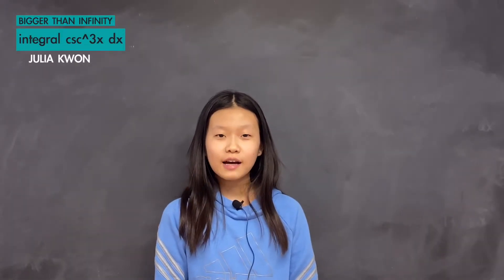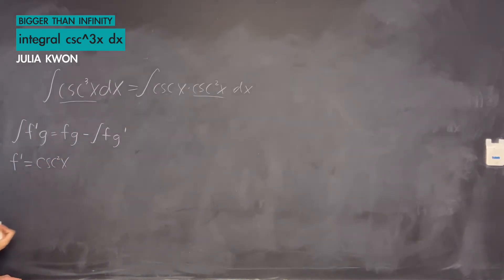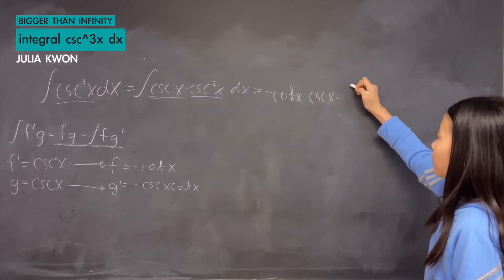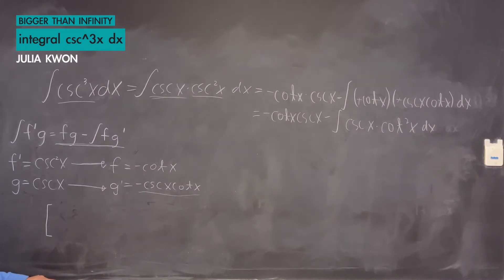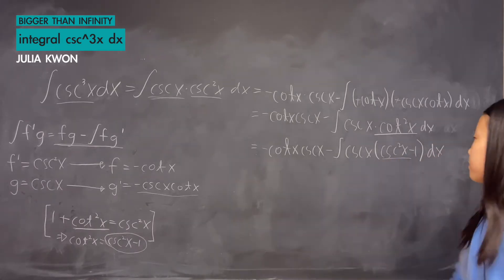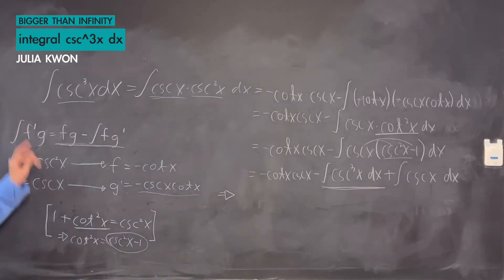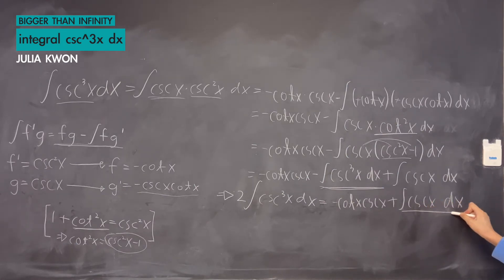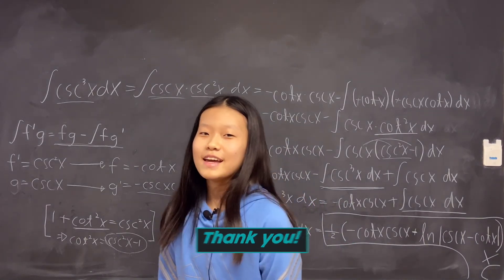integral csc^3x dx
integral csc^3x dx integral cscx dx integral csc^2x dx integral csc^3x dx Trigonometric Integral integralcscxdx integralcsc^2xdx integralcsc^3xdx Integration by parts U Substitution Trigonometric substitution Partial fractions Integral integral cosecx dx integral cosec^2x dx integral cosec^3x dx